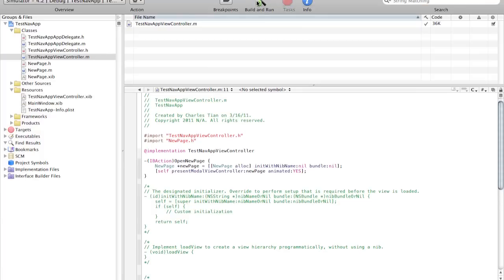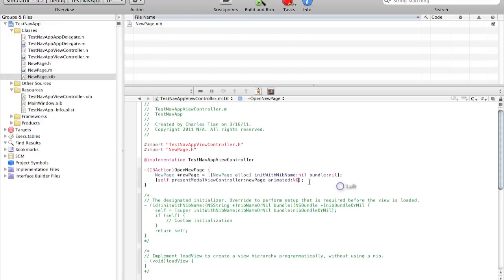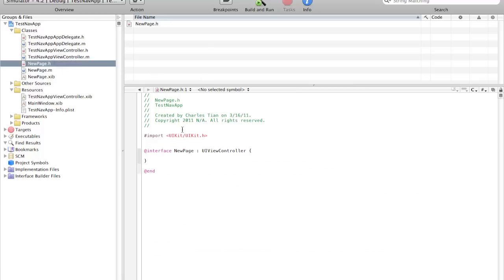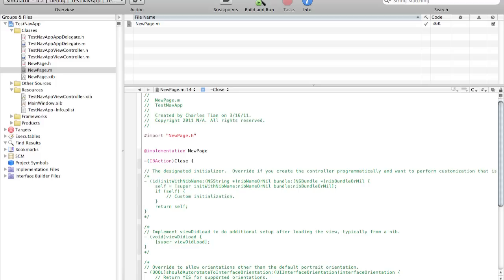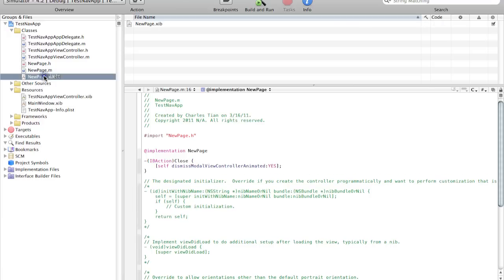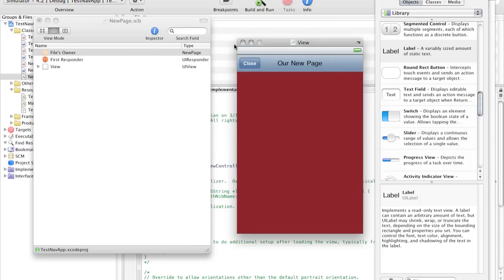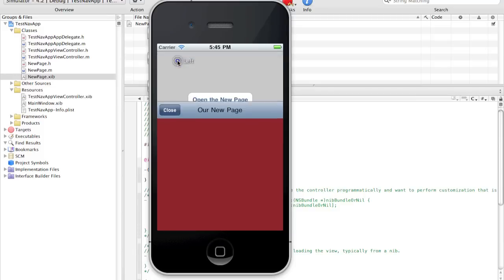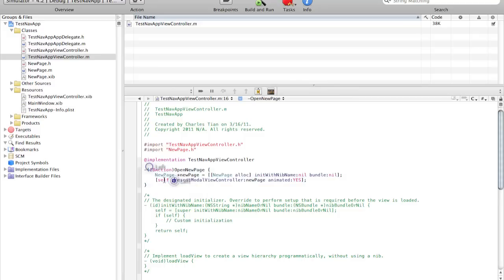Xcode Tutorial: Simple Navigationally Based UIViewController Application (Part 2/2)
This is a tutorial to create a simple navigationally based iPhone application. This tutorial is made for Mac OS X and uses Xcode, Interface Builder, and iOS Simulator, parts of the iPhone SDk.